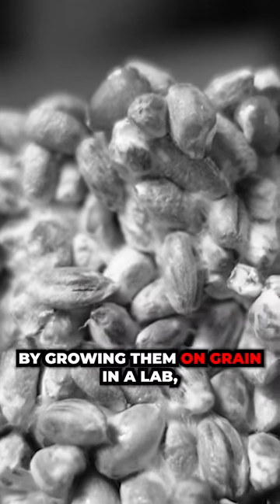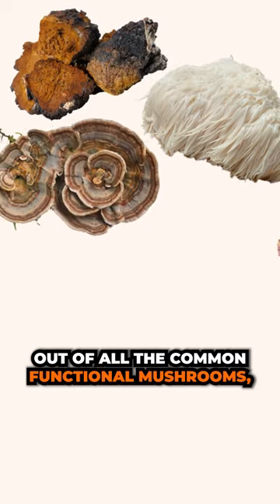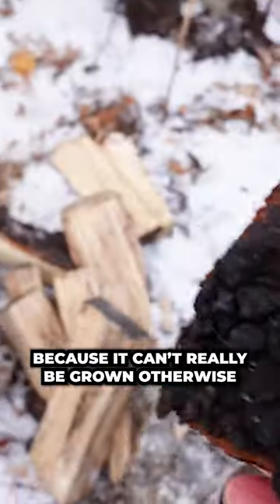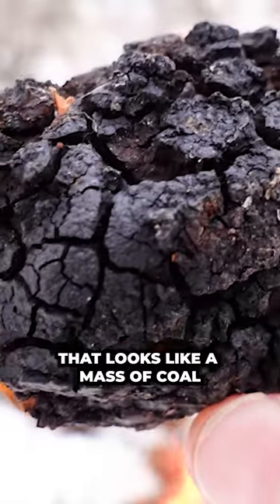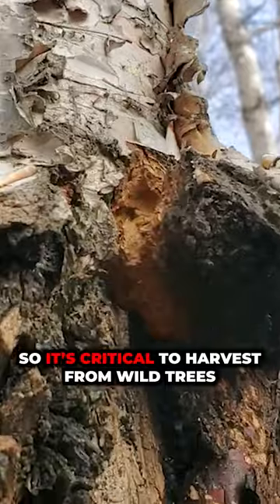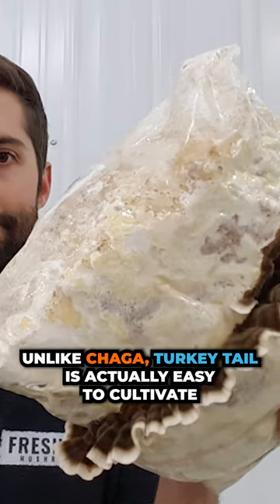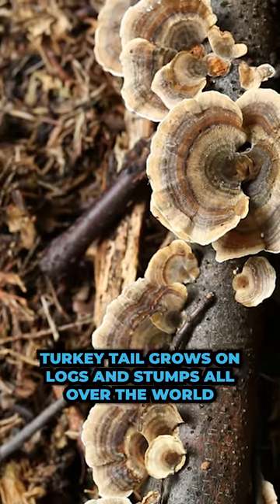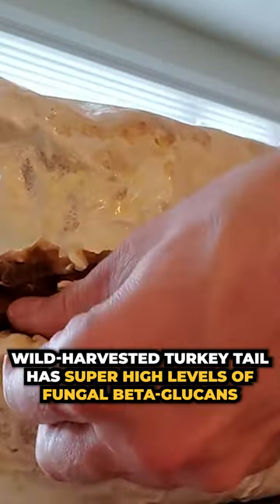Mushrooms That ARE NOT Farm-Grown... do they still work?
Not all functional mushrooms are grown on farms, because some are even better when they're wild-harvested. For example, Chaga or Turkey Tail!